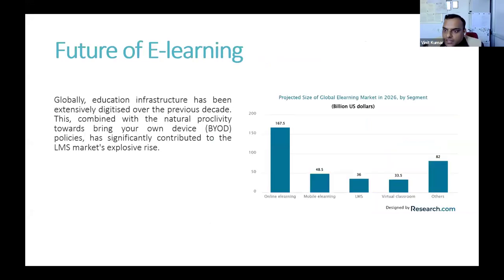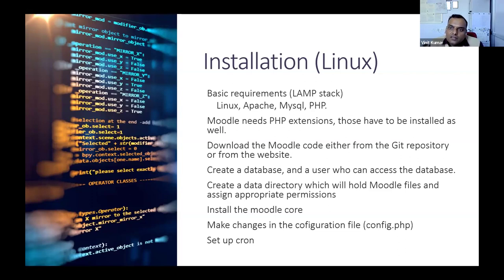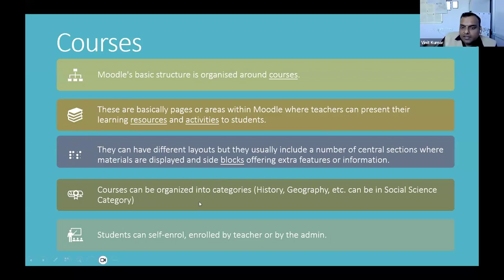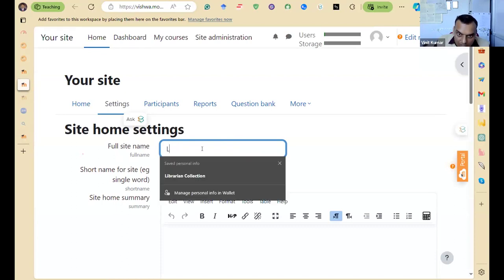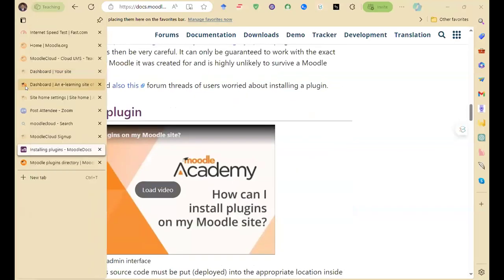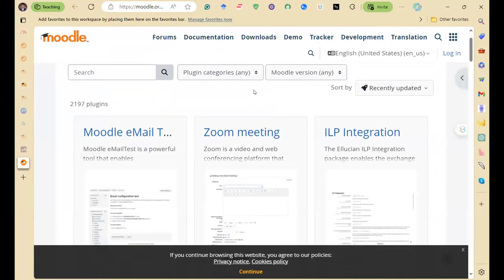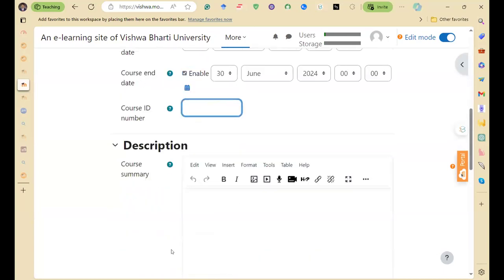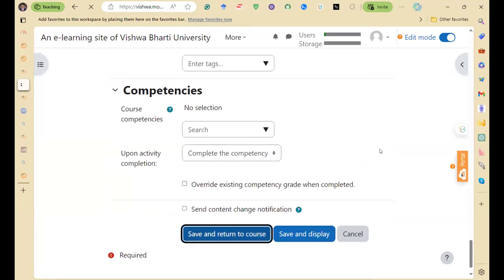Unveiling Moodle: Open Source Learning Management System by Dr Vinit Kumar Asst Prof. BBA University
Day 6 of Six-Day National Level Online Workshop organised by Visva-Bharati Library Network (VBLN), Visva-Bharati
Theme: Unlocking Knowledge: Open Access Solutions(UKOAS-2024)